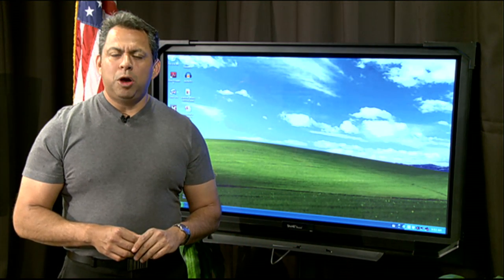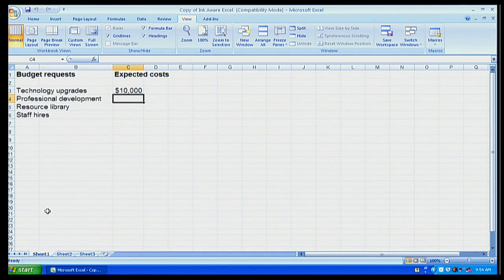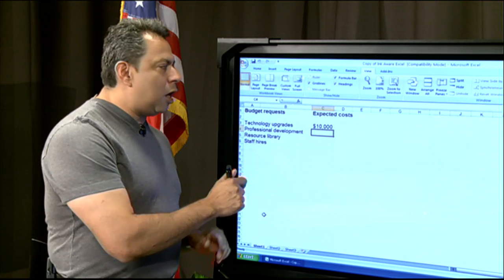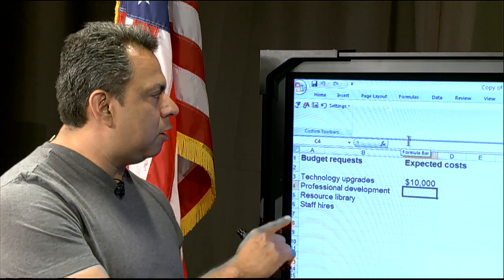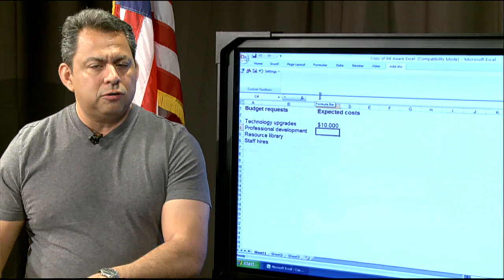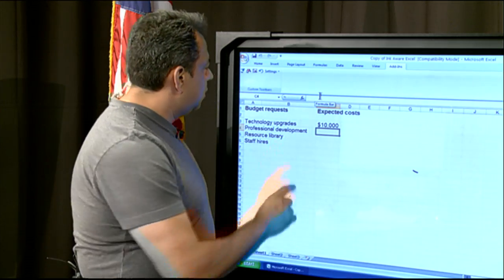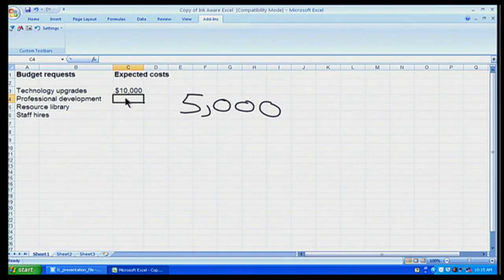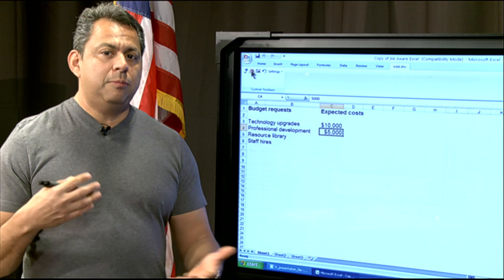Smart Board 101 - Ink Aware (Excel)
In this segment of Smart Board 101, we cover how you can use Ink Aware with Microsoft Excel.  Teachers and students can use Ink Aware to include inner activity to the classroom.